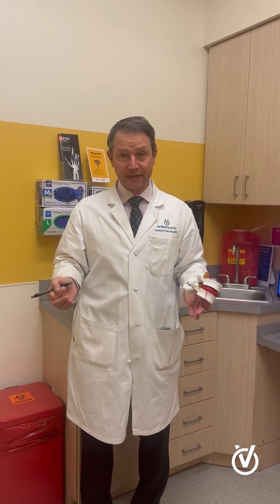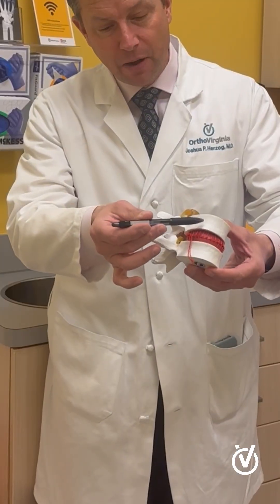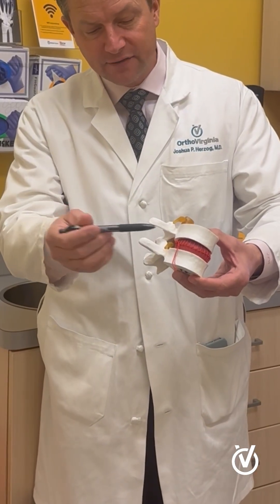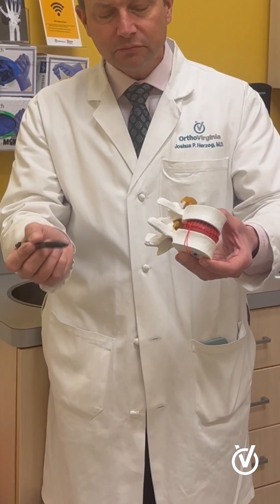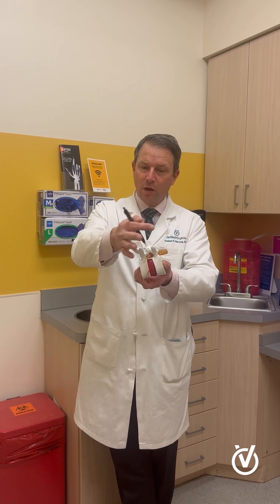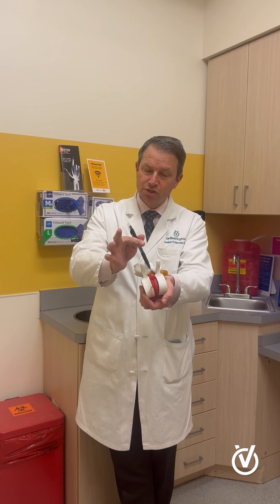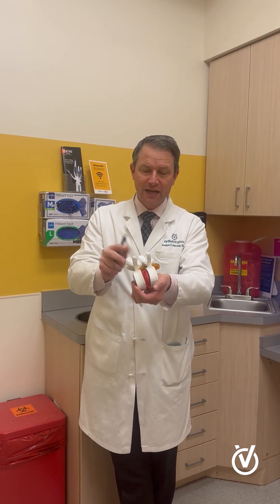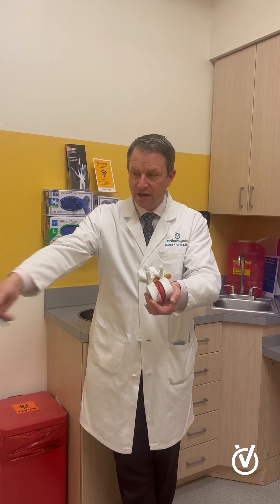Transforaminal Epidural Steroid Injections | Dr. Joshua Herzog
Join Joshua P. Herzog, MD, discussing transforaminal epidural steroid injections. Dr. Herzog sees patients at our Prince George and Westchester offices in the Richmond area.